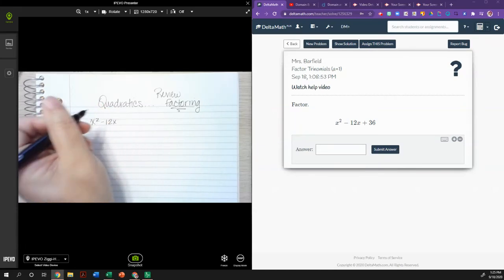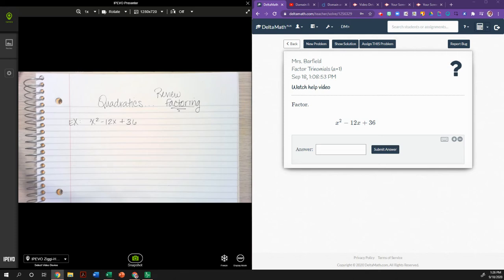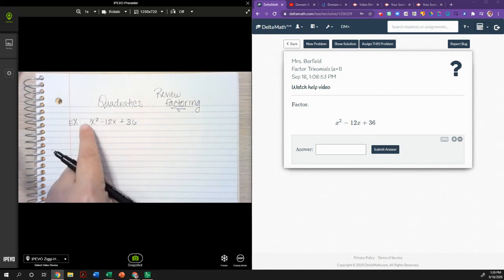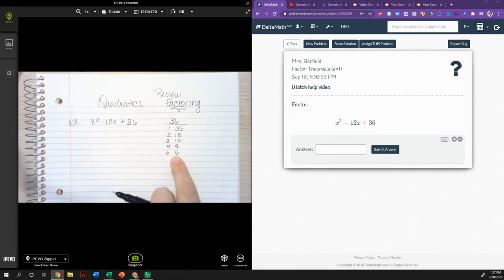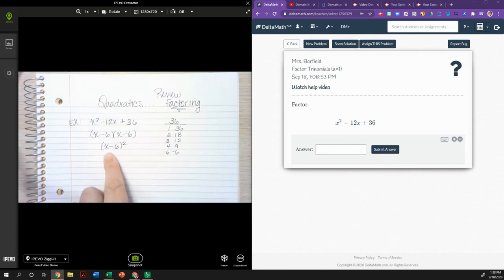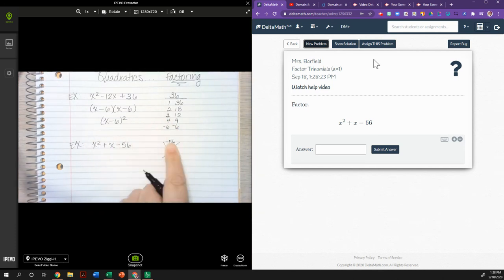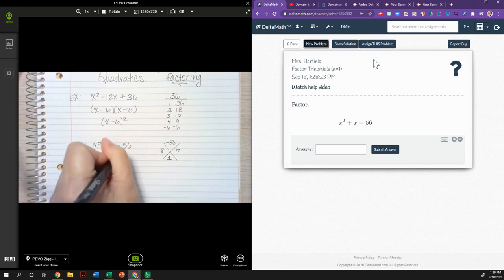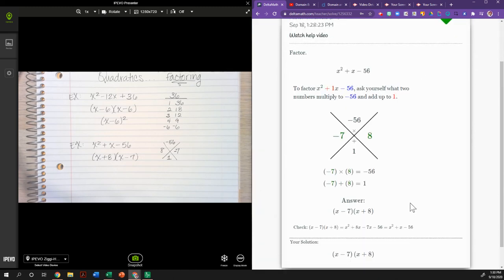M3: Factoring Review Part 1